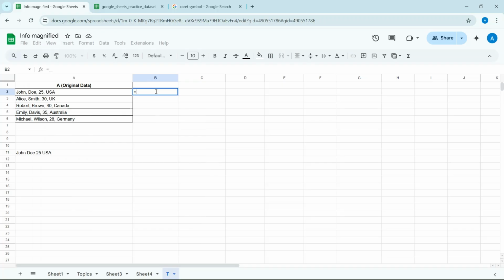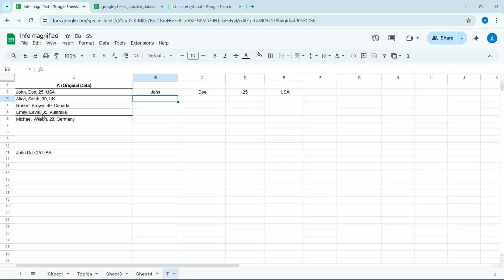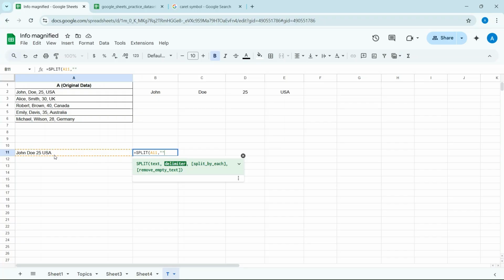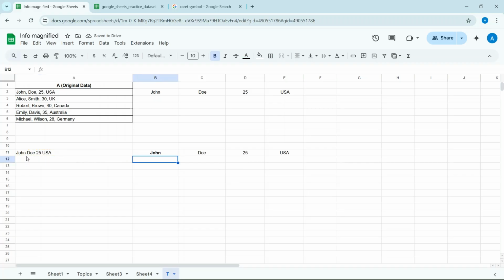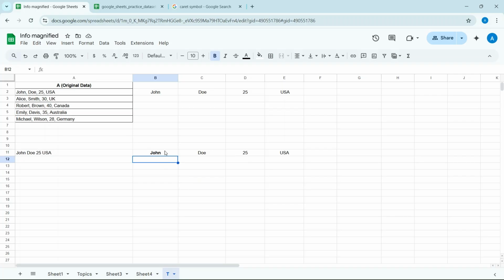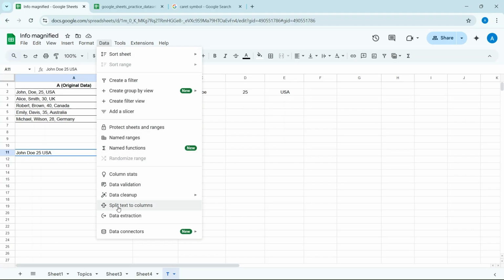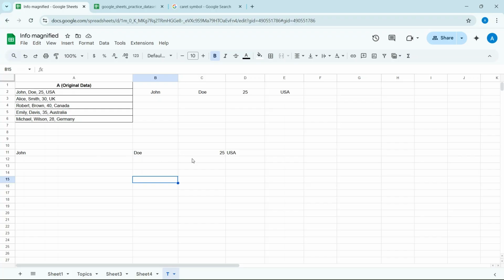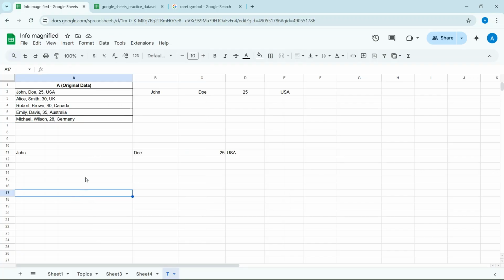How to split text into Columns in Google sheet with 2 simple steps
Hi Guys, In this video I explained how to split text into columns using split function and also shown manual method to do it. Hope you like this video